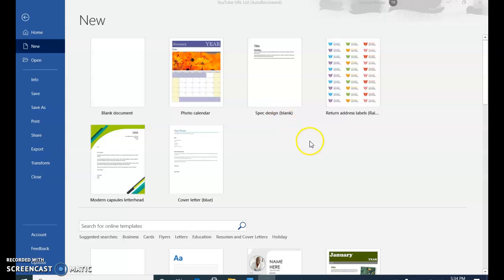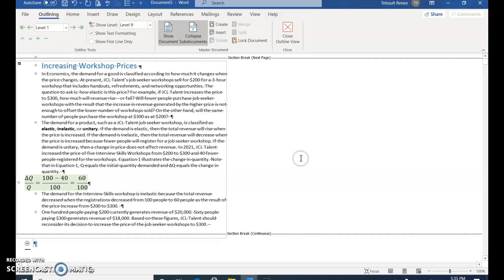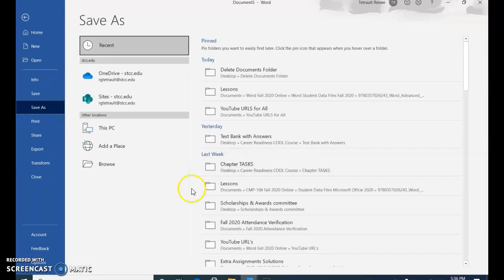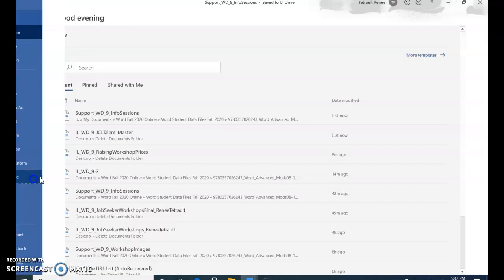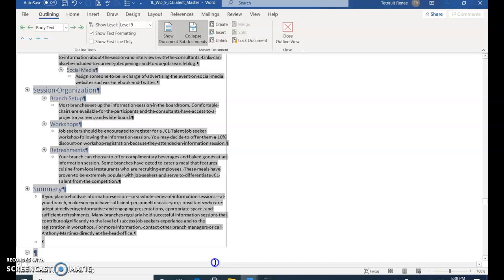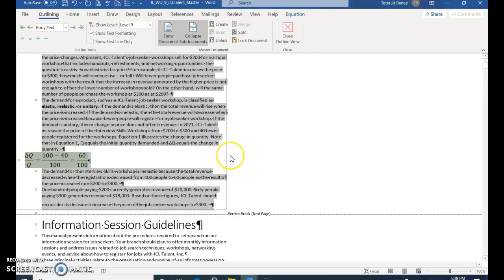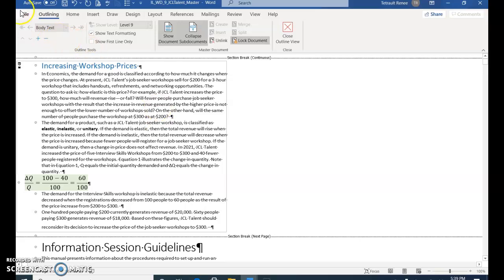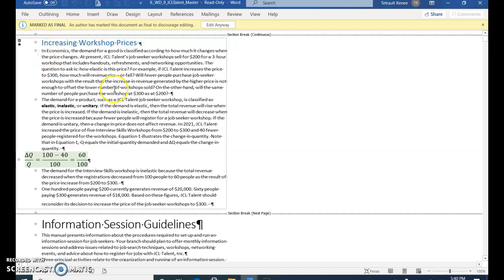Word Module 9 JCLTalent_Master